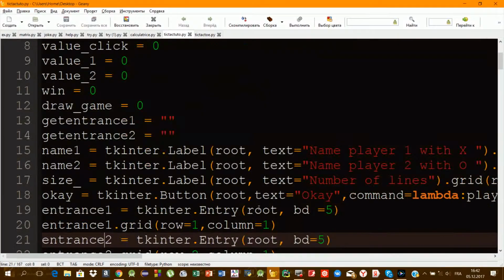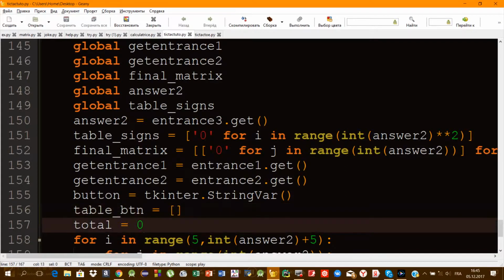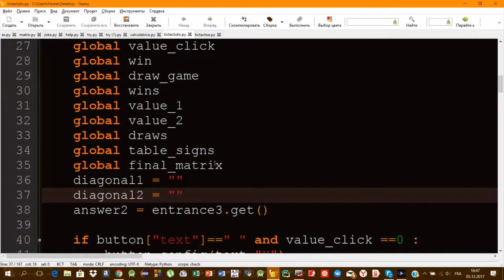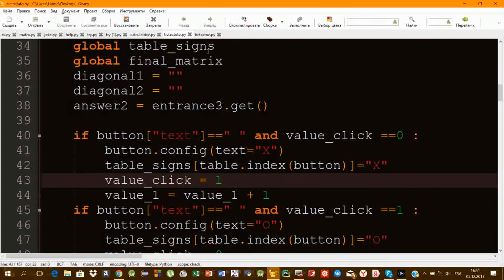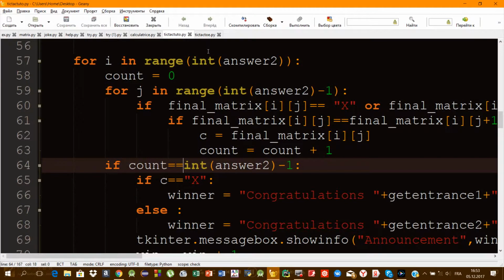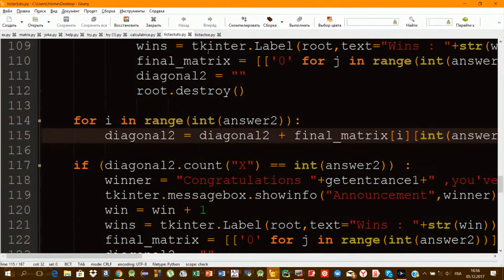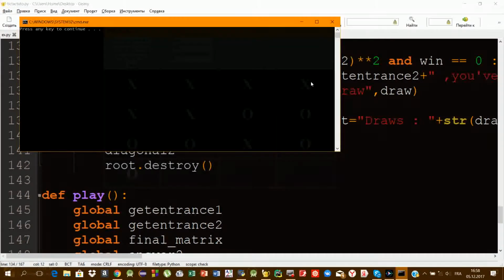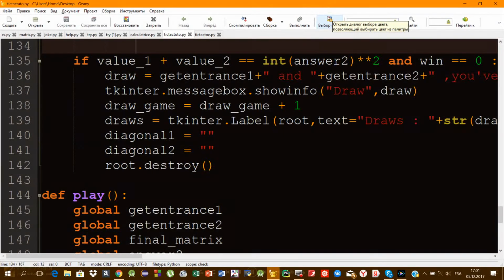Making a Tic Tac Toe game of size n*n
In this video I've customized the previous Tic Tac Toe game to make something more general . In result I've gotten a Tic Tac Toe game of any size